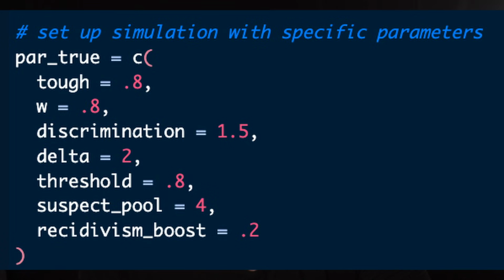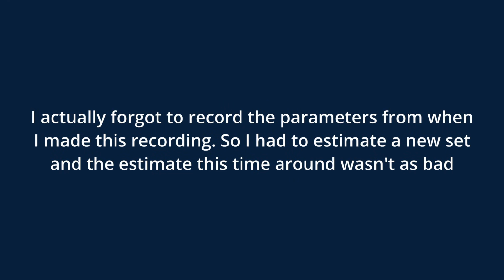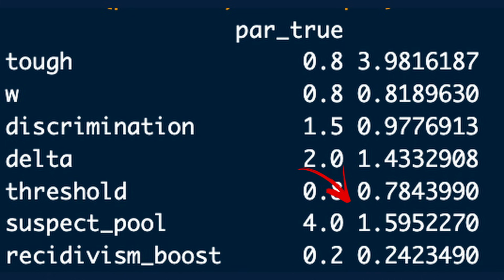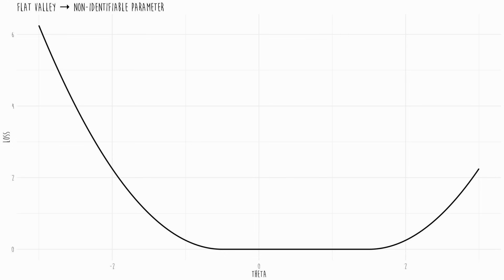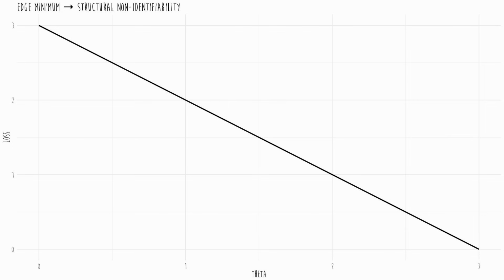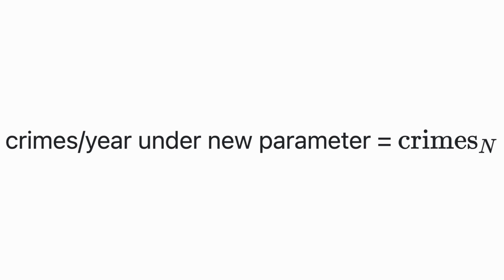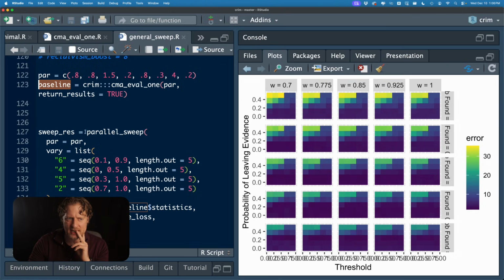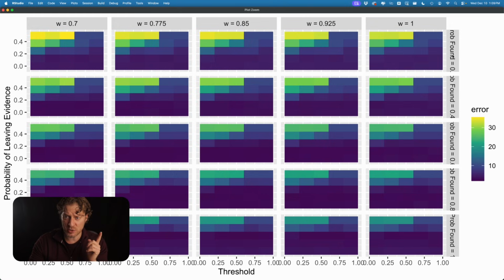Why a Good Fit Doesn’t Mean Your Model Is Right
A walkthrough of why fit isn’t enough when evaluating agent-based models, demonstrated using the CRIM recidivism model. Covers parameter recovery, contour plots, profile likelihoods, and shows how a model can be realistic yet still non-identifiable.